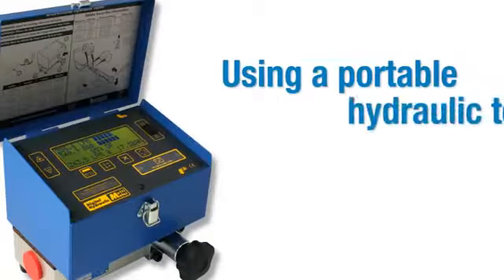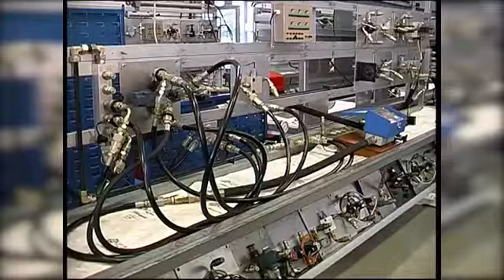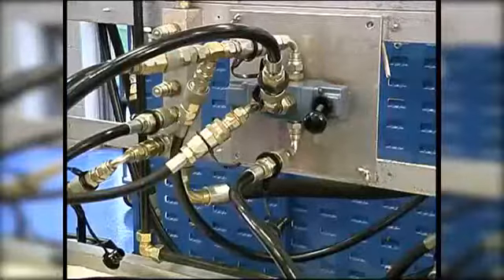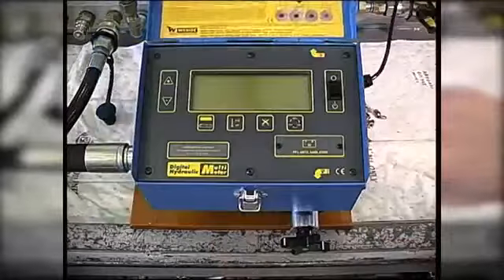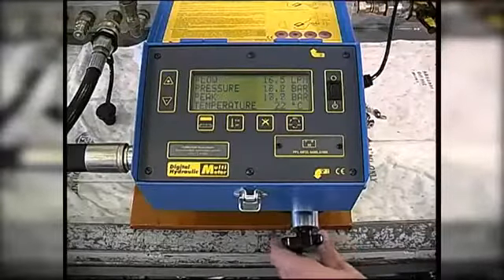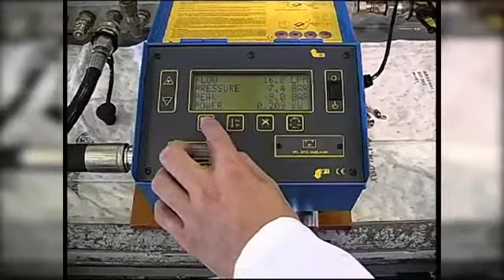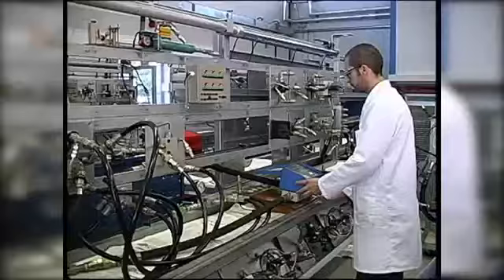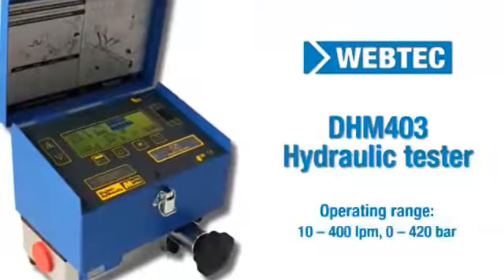THIẾT BỊ KIỂM TRA THỦY LỰC HT-302 - MR ĐỊNH 0912 454 353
CÔNG TY CỔ PHẦN MÁY VÀ THIẾT BỊ HD VIỆT NAM
Nhà cung cấp: Các chủng loại Máy công cụ & Thiết bị công nghiệp
Hotline : MR.ĐỊNH 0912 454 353
Thiết bị kiểm tra thủy lực HT-302
Xuất xứ: Anh
Chức năng chính của thiết bị kiểm tra thủy lực HT-302 :
 - Kiểm tra chẩn đoán tình trạng kỹ thuật các phần tử thuỷ lực như: Bơm dầu, xilanh, van điều khiển,...
- Kiểm tra các thông số : áp suất thuỷ lực, lưu lượng thuỷ lực, nhiệt độ dầu, pha chất lỏng
- Đồng hồ kiểm tra lưu lượng hiểm trị số chính xác
- Đây là loại kiểm tra thủy lực có xuất xứ tiêu chuẩn